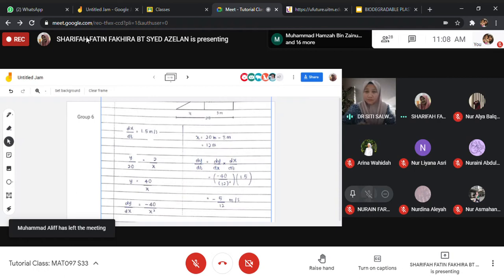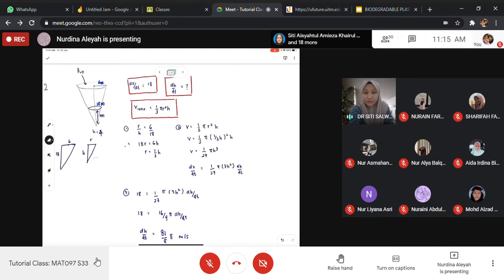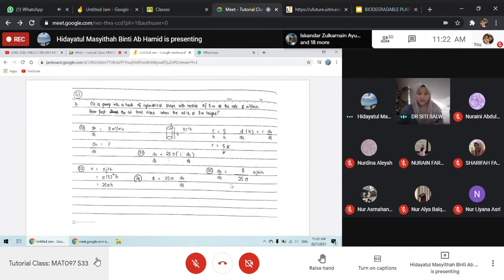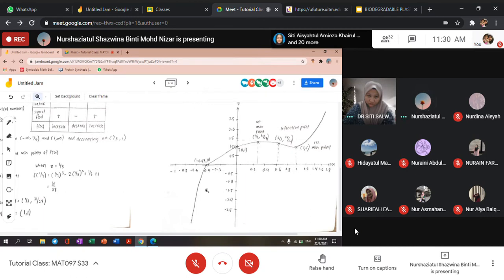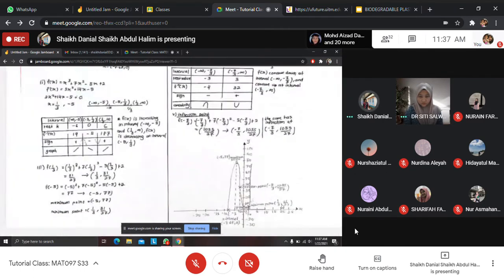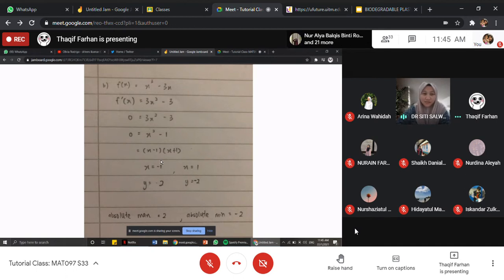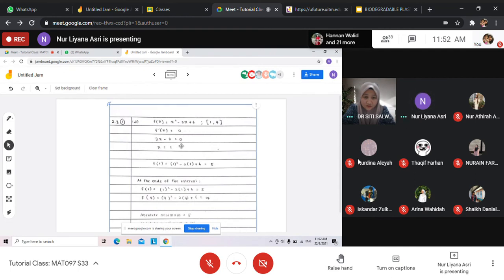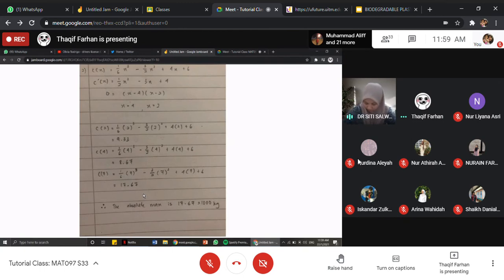Math-Tutorial Chapter 2